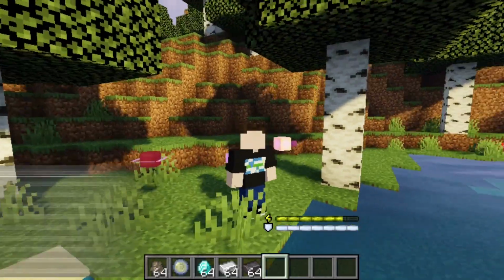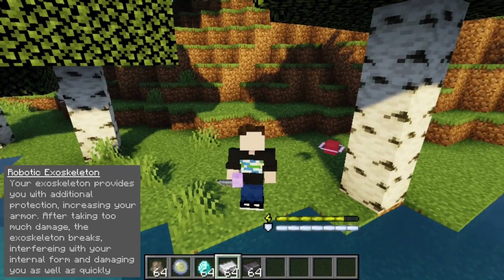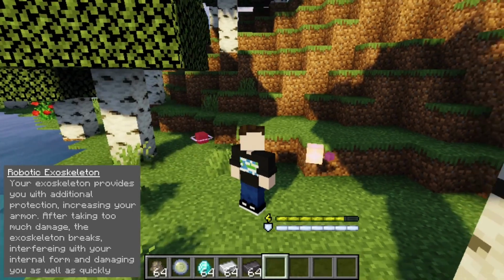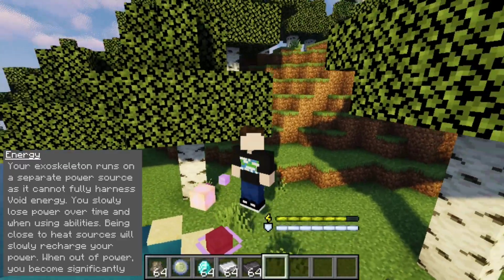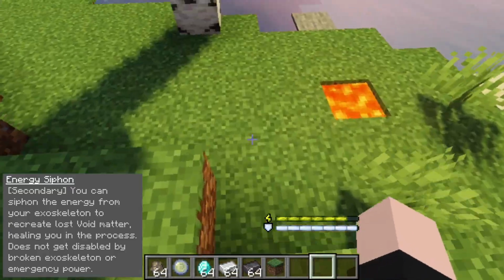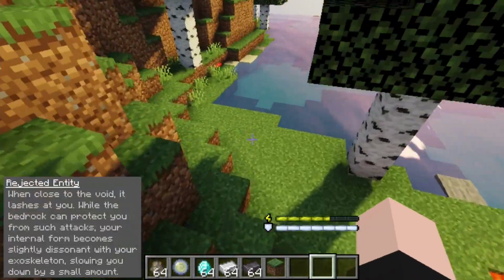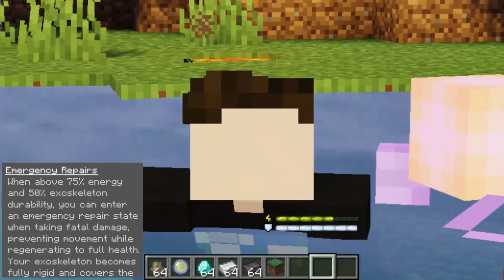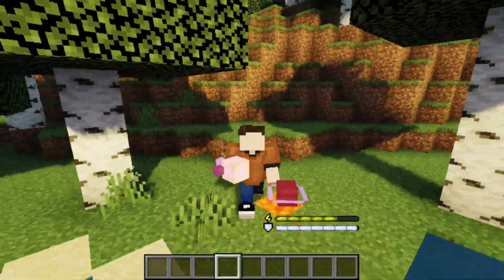Minecraft Origins Mod: Mechanized Void! (Custom Origin)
The mechanized void is a origin that changes how to play the game, giving a sort of robot repair system and abilities to suit your new robotic lifestyle.

Credit;

Thanks to InkBat for introducing me to these types of videos.

I reviewed a Mechanized Void origin for Minecraft origins mod.

About this video; Not Minecraft Origins Mod: End Spiriter! (Custom Origin) , Not Minecraft Origins Mod: Twinborn! (Custom Origin), Minecraft Origins Mod: Puppeteer! (Custom Origin), Not Minecraft Origins Mod: Storm Chaser! (Custom Origin), Not Minecraft Origins Mod: Masked (Custom Origin) or Dream SMP but we have mutant superpowers.